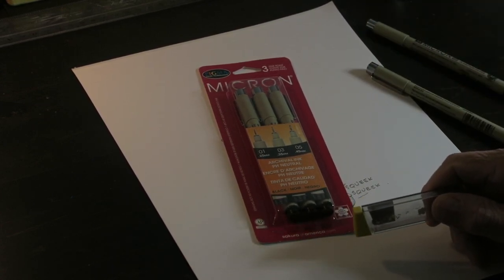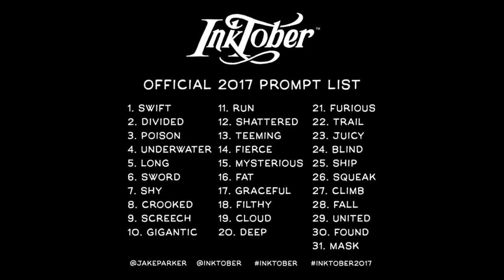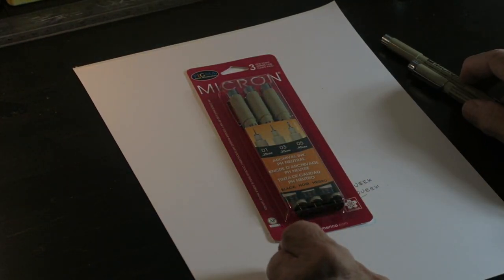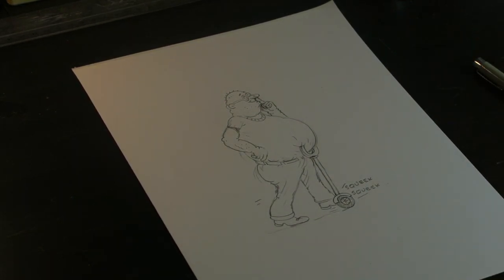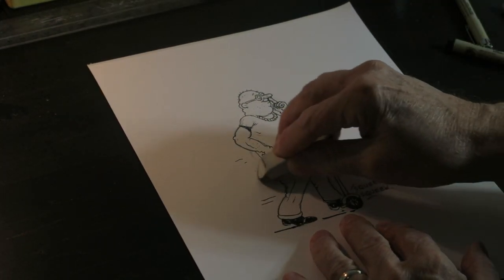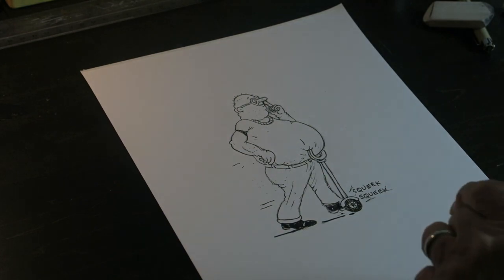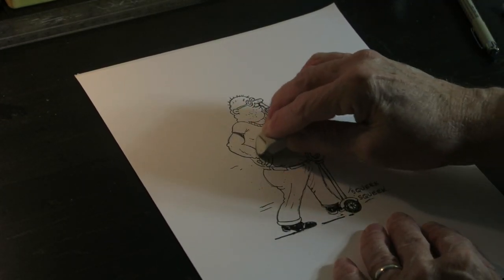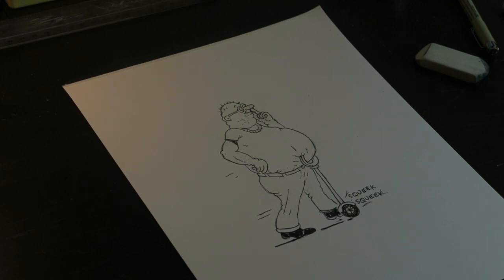Inktober 16 " Fat"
I guess I'm a little late to the party, but I just discovered " Inktober"
Here is number 16, " Fat"